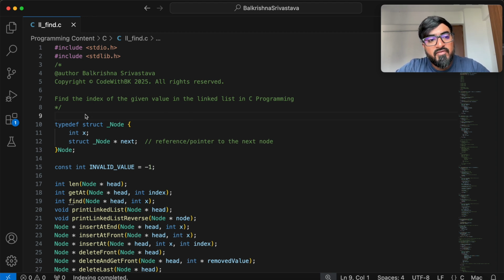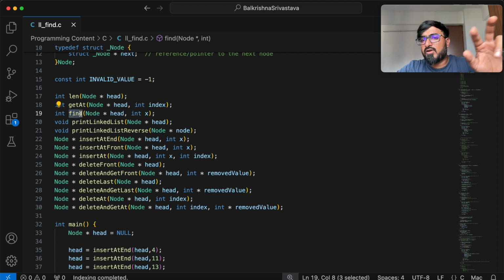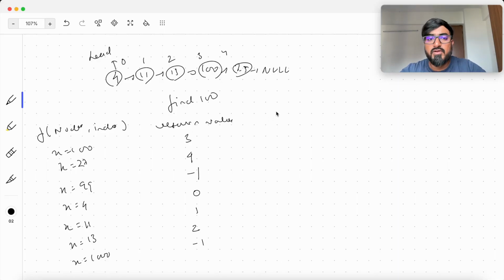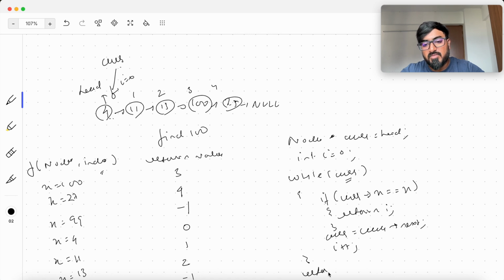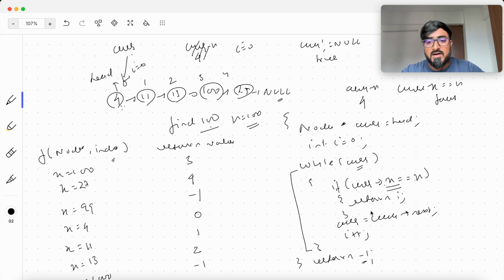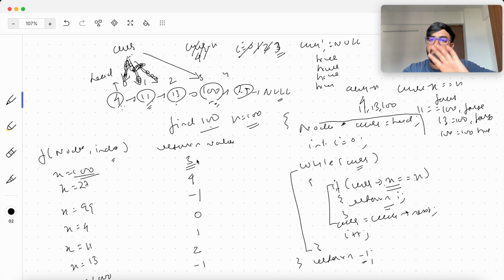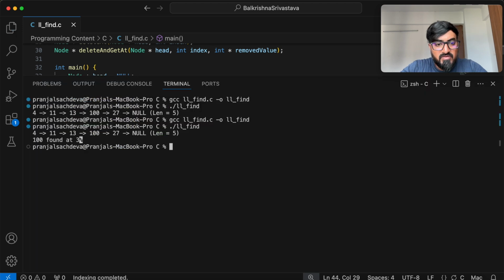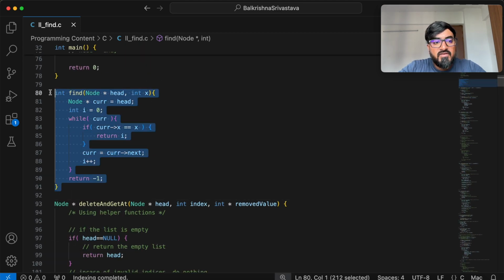Find Index of a Given Value in Linked List | C Programming | Data Structures in C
In this video, we solve the topic *Find Index of a Given Value in Linked List | C Programming* step by step. This tutorial explains *how to find the position of a node containing a given value in a singly linked list* with clear explanations and complete code examples.

In this video, you will:
- Learn *how to traverse the linked list to search for a specific value*
- Understand *how to keep track of the index while traversing*
- Handle *edge cases like empty lists or value not found*
- Strengthen your understanding of *linked list traversal in C*
- Gain practical knowledge for *data structures assignments and coding practice*

- Beginners learning *C programming and linked lists*
- Students practicing *data structure problems for assignments and exams*
- Anyone preparing for *coding interviews that include linked list operations*
- Developers revising *data structures in C*

Why learn this topic?
Finding the index of a value in a linked list is a *fundamental skill that teaches list traversal, pointer manipulation, and basic searching algorithms* .

By the end of this video, you will be able to *confidently find the index of any value in a linked list using C programming* .

📂 Source Code:

📂 Timestamps:
00:00 Introduction
01:20 problem description
02:21 solution approach and code
03:54 dry run
06:03 testing the code